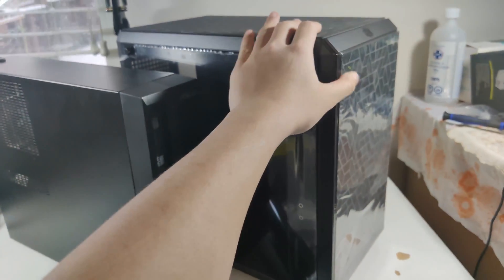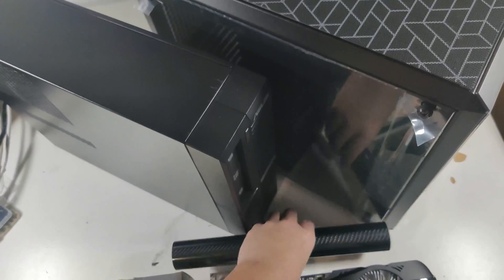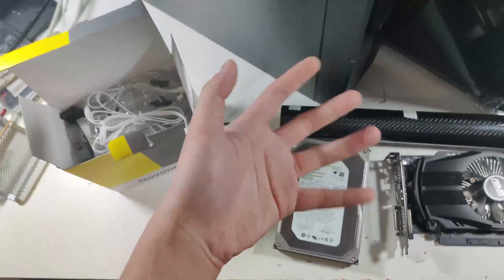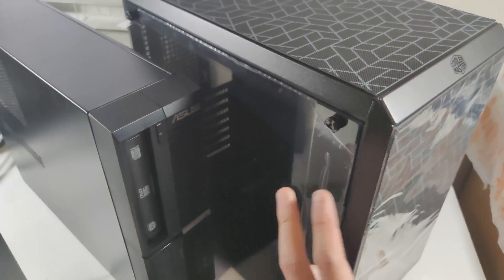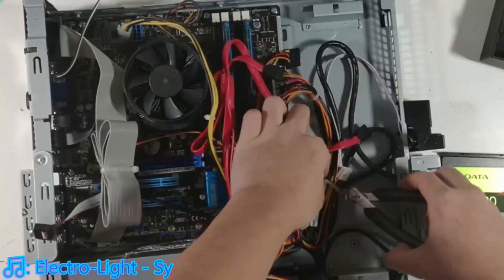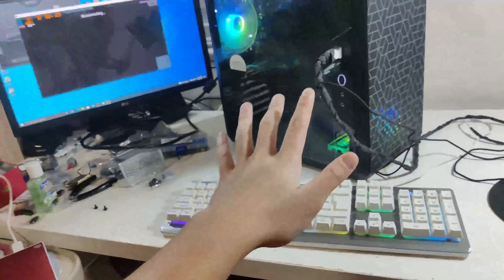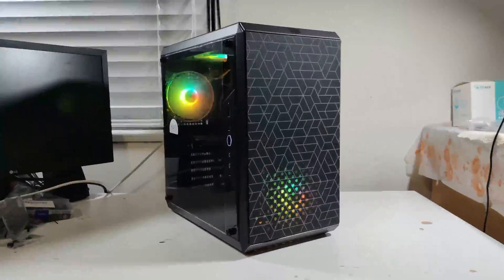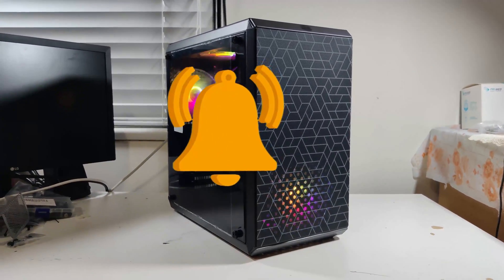$300 i7 Gaming PC build guide (ASUS BP6375 Case Swap)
Here is how I built a gaming pc for $300USD with i7-3770 and gtx 1050 2gb!
Enjoyed the video? A sub and like would be awesome!
Thumbnail inspired by Tech Yes City
Music used →
Ehrling - Sthlm Sunset (Music Video)